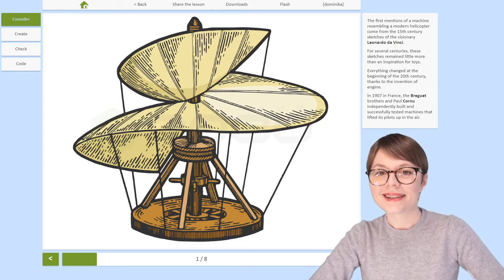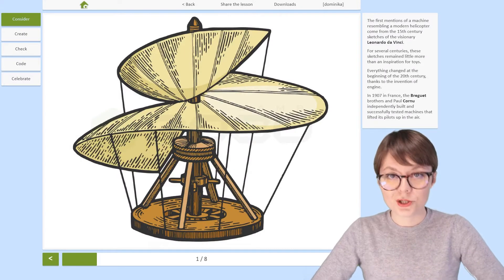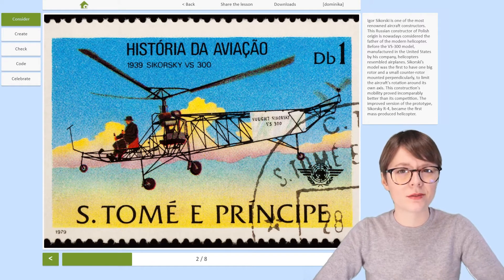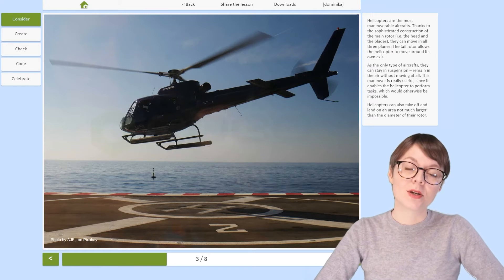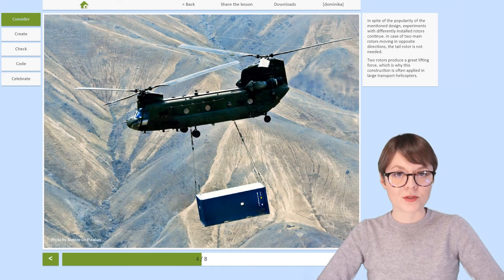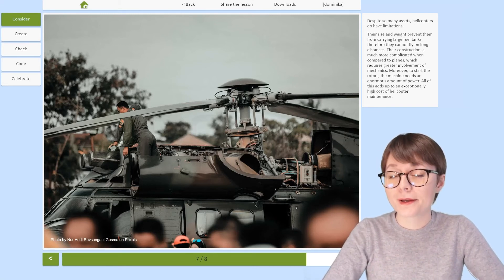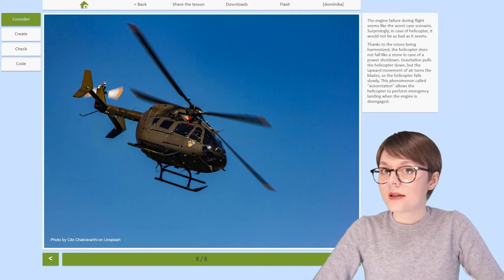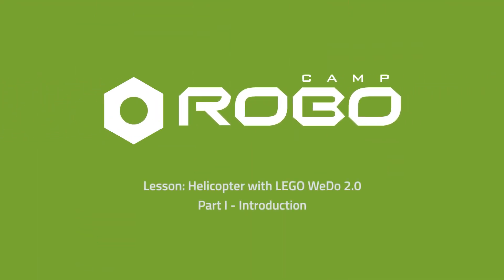Lesson: Helicopter with LEGO WeDo 2.0 Part 1 - Consider the context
You teach with LEGO® WeDo 2.0 and need some advice?